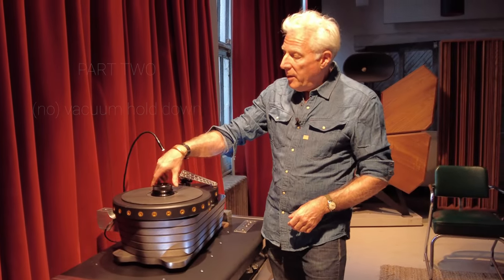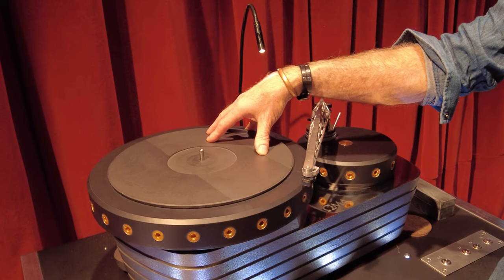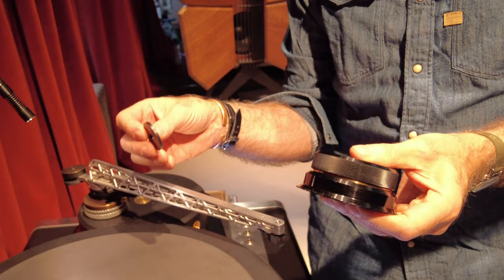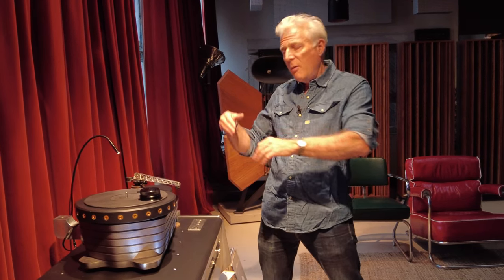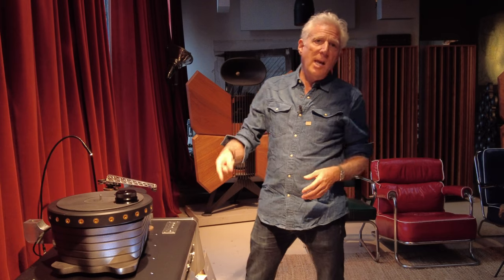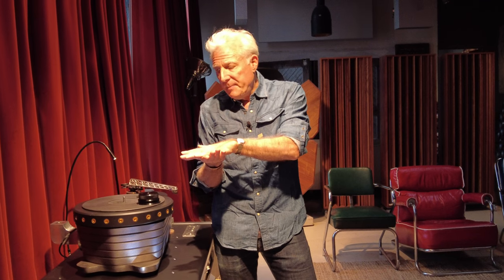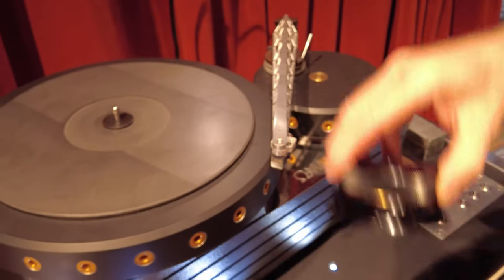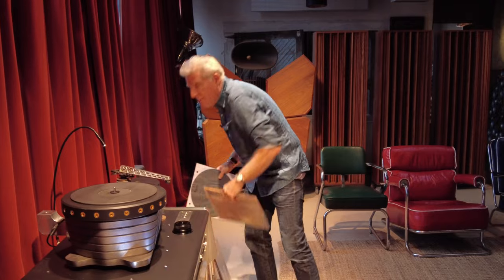OMA K3 Turntable - Part 2: (No) Vacuum Hold Down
K3 has been a seven year project to create and redefine state of the art for vinyl playback. We wanted to set a new mark for the turntable, forming an international collaboration with the world's top experts in direct drive turntable design, motor control, and tonearm technology.

CORRECTION
From Richard Krebs the designer of K3 and the Atlas clamp:
'The reflex clamp with a washer under the record has been around for quite some time.
I bought a primitive one in London in the 80s  and have been building my own since the 90s. The Atlas Clamp is the accumulation of the knowledge gained from many previous builds, as such it is a very advanced design. The icing on the cake being the sand oil internal gallery.
It is also where I conformed to my ears that rubber has no place touching a record. Previous experience with the coloration of vacuum hold downs raised suspicions. One of my clamp designs had a rubber circumference that touched the record. It had the same coloration.
So no to vac hold downs and no to rubber touching the record.'

This is the second video, more will be coming, including a big one at OK Foundry (big shout out to Jamie and crew in Richmond for all their incredible work!), one covering the power supply, platter hold down system, Schröder tonearm, and more.